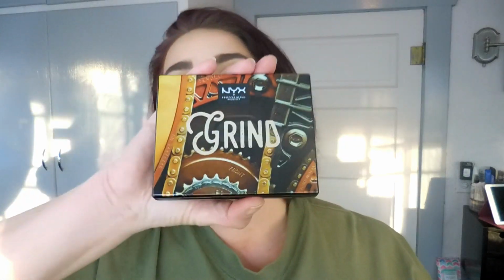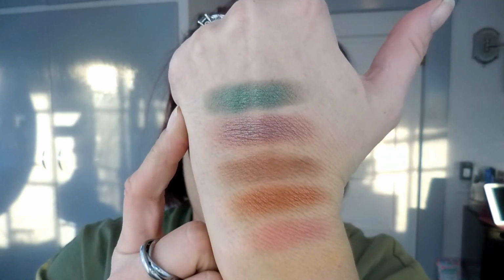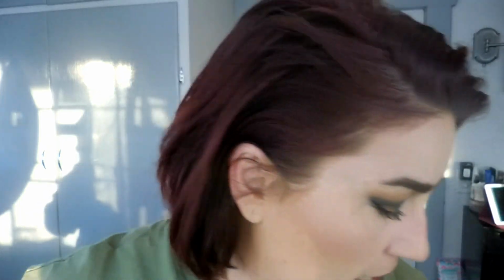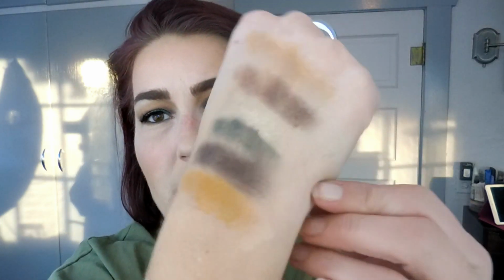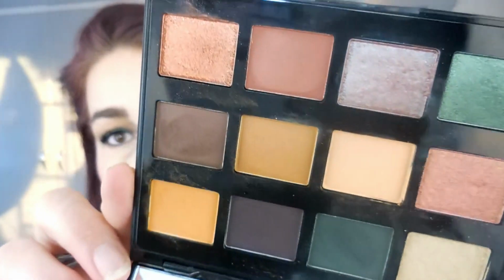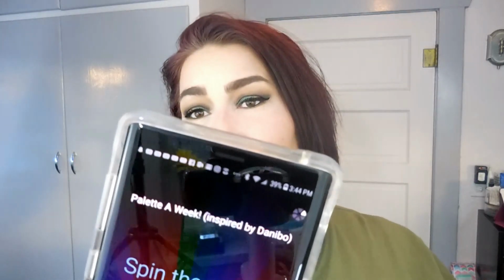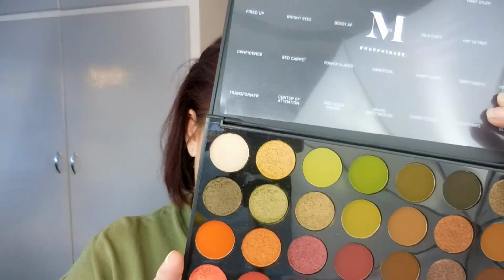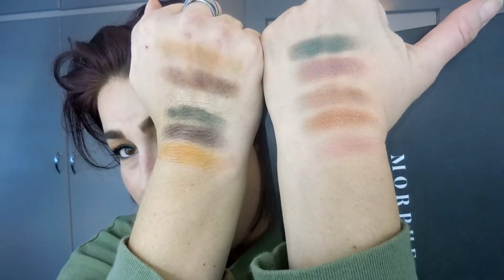NYX MACHINIST GRIND PALETTE || Palette Roulette Ep 5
Today is my new Palette Roulette video recapping NYX Machinist Grind Palette and picking our next palette with the Decide Now app on the app store. This palette is one of a 3 palette series. The other two, Steam and Ignite, I am unfamiliar with but after trying this one thought I might pick up Ignite. I haven’t been able to find this one online at all since filming this. I do know that I picked up this palette for $12.99 on Ulta but the original price for it was $25.00. The other two in this series are currently listed on the NYX website for $17.50 but I am unsure if this is a Cyber Monday deal or just a sale, or a discontinuance sale… This was the first NYX brand palette I have tried and it isn’t a bad palette, and I am happy to have it in my collection. Are you picking a palette to use for a week/month at a time? How are you doing it? What are you finding out about the palettes you’re choosing?? Tell me about your journey through this!!

Palette Roulette is a series on my channel inspired by another You Tuber!! Dani, her channel name is Danibo, does a P.A.W. video in which she uses an app to choose a palette that she uses for the week and at the end of her time with that palette, she uses her week of use to decide whether she will be keeping the palette or decluttering it. She also does a lot of panning projects and is super inspirational! This idea and her channel were suggested to me by my other You Tuber friend, Lisa I.
I will be doing this also but using it as a creative way to find USE with my palettes and not allow them to get lost in the plethora of palettes in my collection. I am a palette addict and tend to “forget” about the palettes in my collection once another one enters it. This is my first episode in this series and I am so excited!! I am sure there will come a time that I cross paths with a palette I am willing to declutter, but for now…we will just be using them!

Please visit Dani’s channel. I know when I was led to her, I kind of geeked out on her videos and her P.A.W. videos, in particular.

✅ MY SUBSCRIPTIONS:
• BoxyCharm

👚 WHAT IS ON ME:
• Camis and Cardigan- Maurices
• Face – NYX Machinist Grind Palette, Lips are Huda Beauty Liquid Lipsticks and Lip Liner, other than that… Ask me!! I would love to have this conversation!
I am not being paid by any of the mentioned companies to make this video. (HAH!) I paid for these products with my own monies.  All opinions I speak are my own, honest opinions.